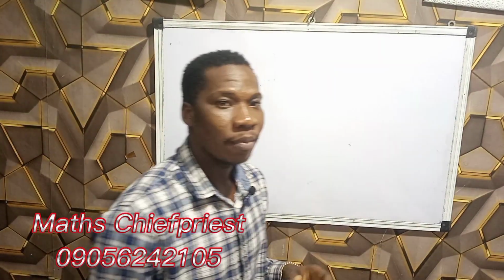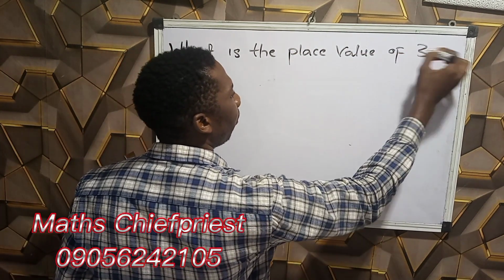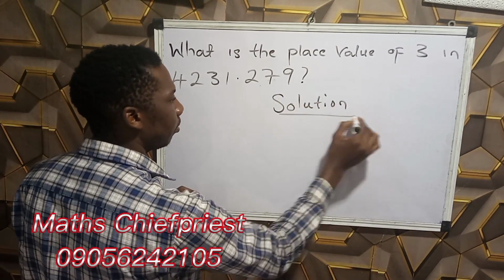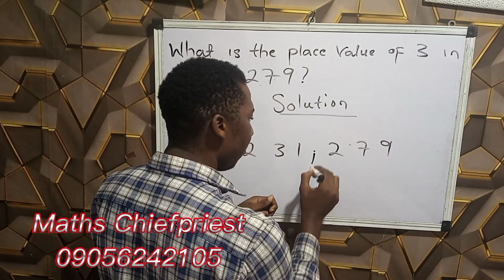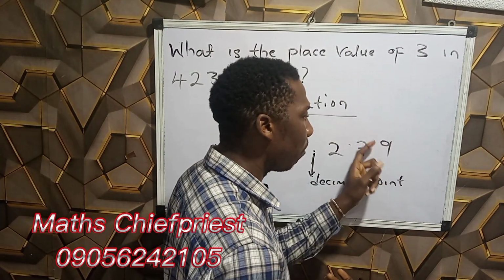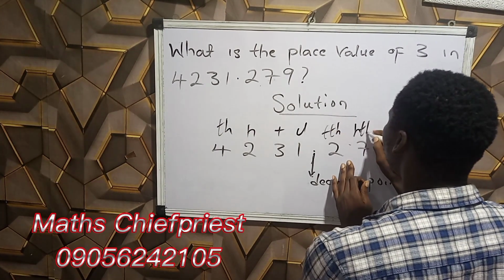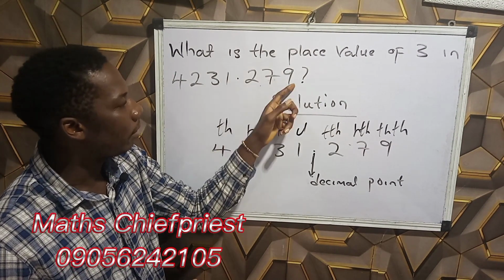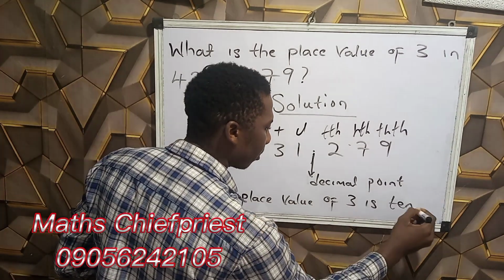Placing Value of a digit